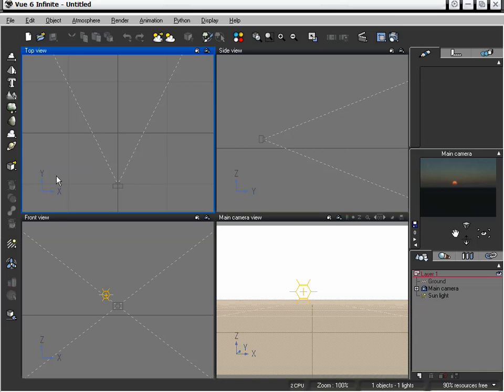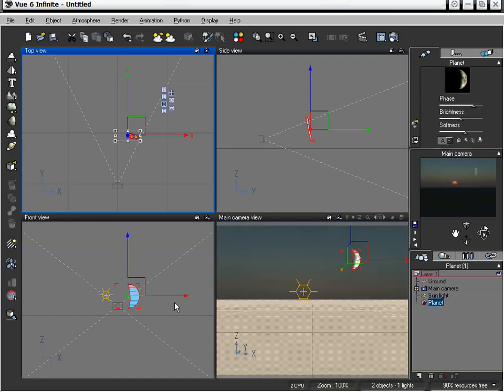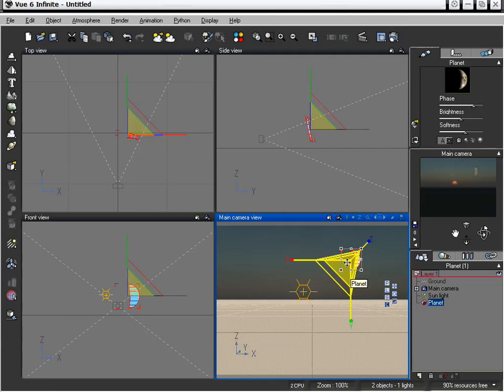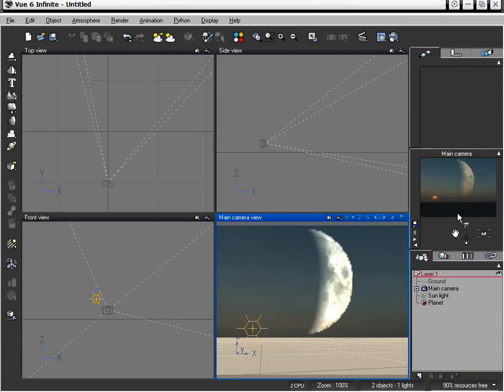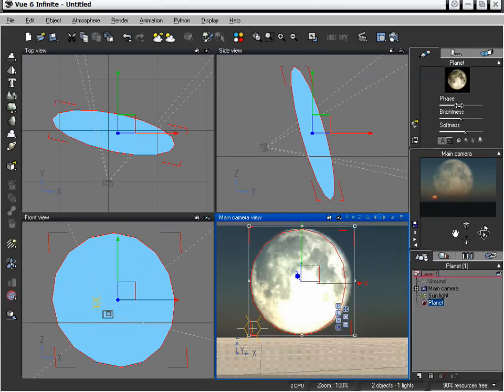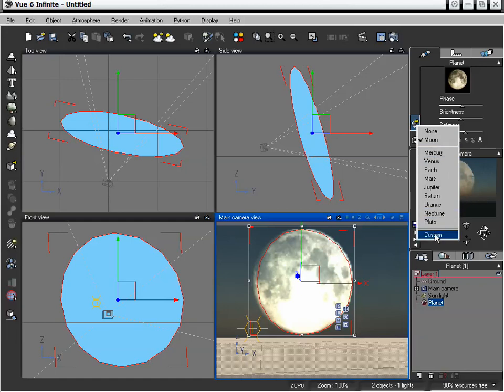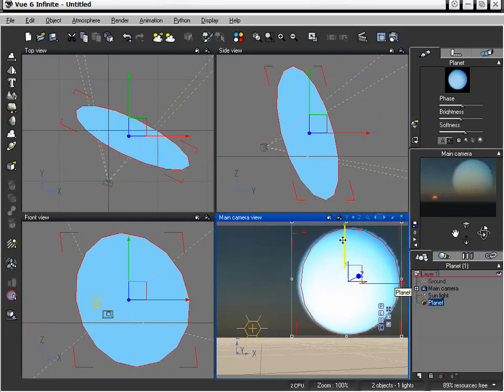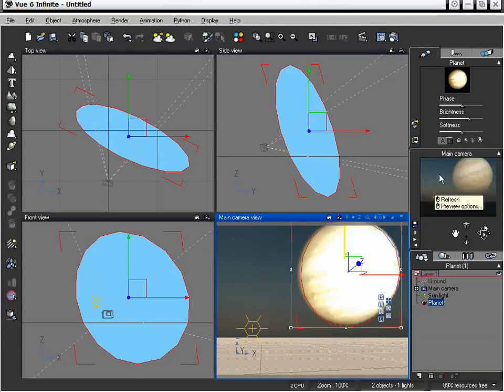Chapter 009 Plfdsaanets